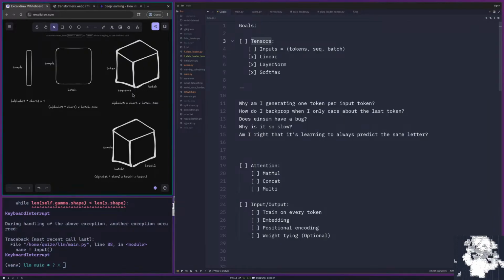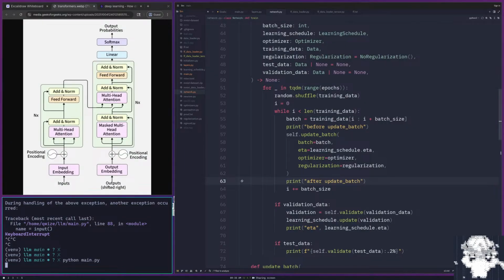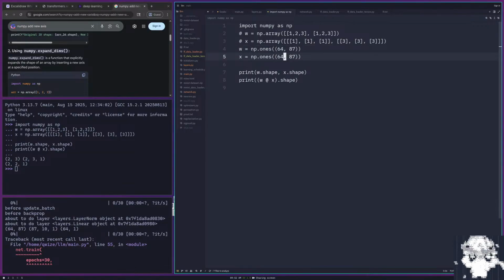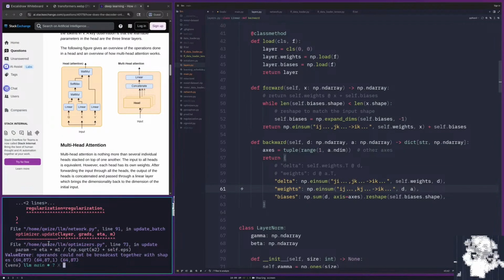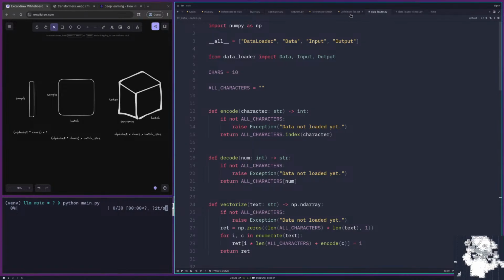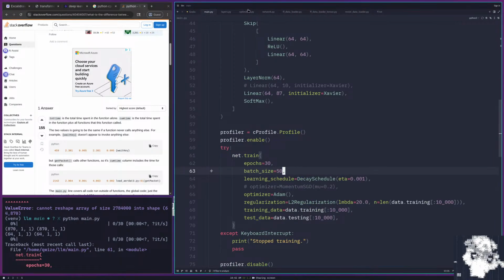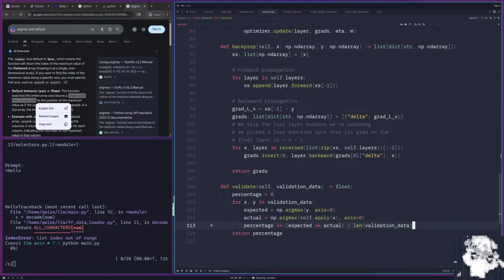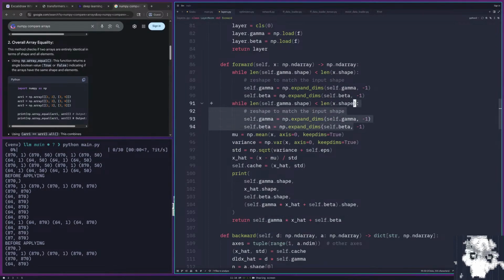Can I make an LLM from scratch? (Part 17 - Tensors are hard)